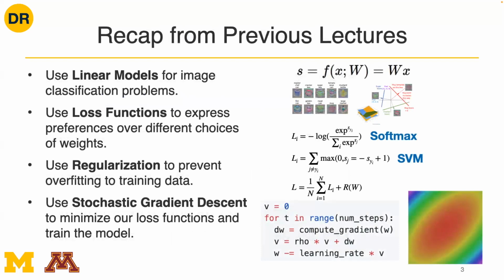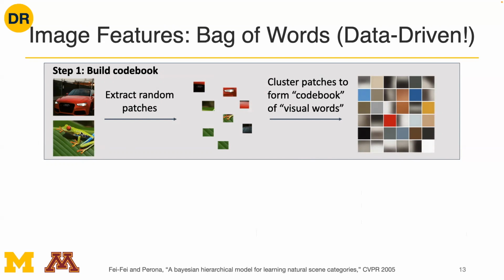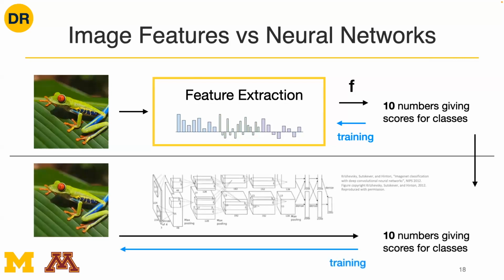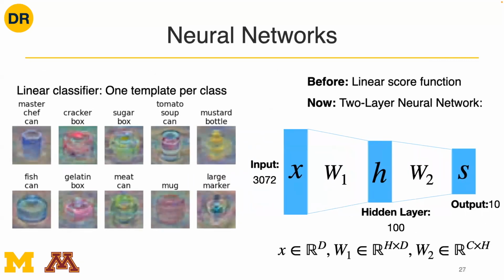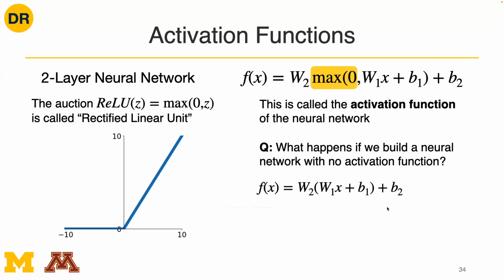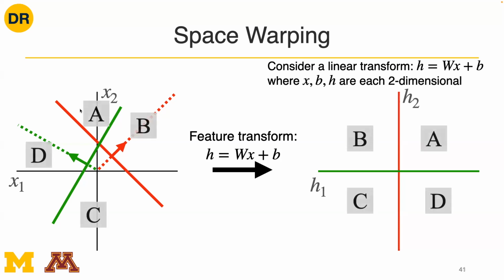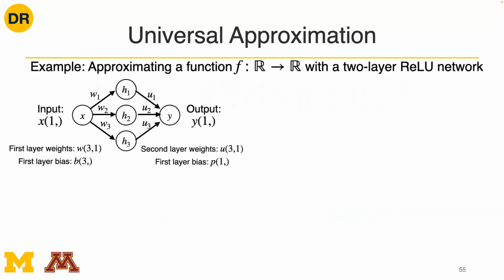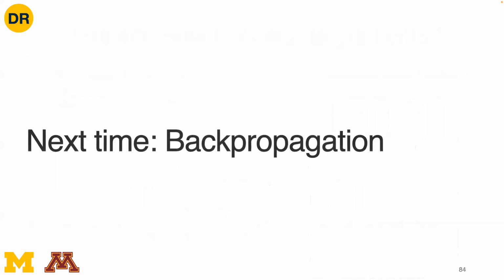DeepRob Lecture 5 - Neural Networks